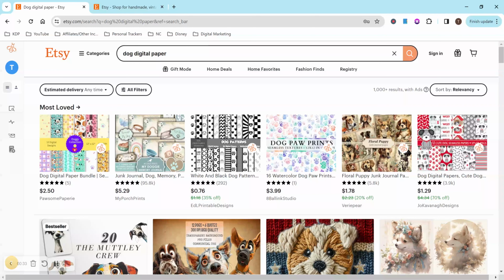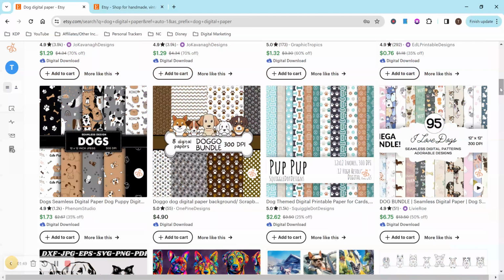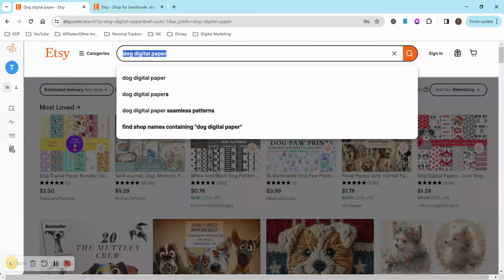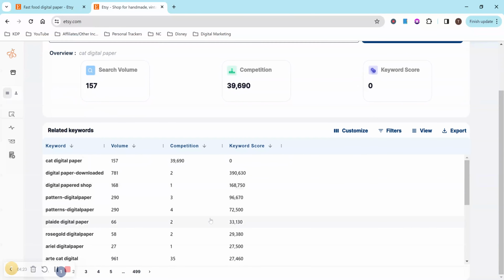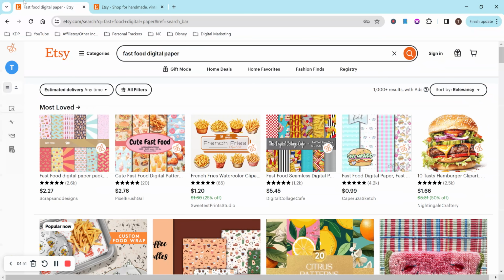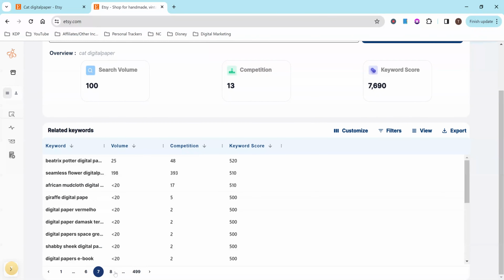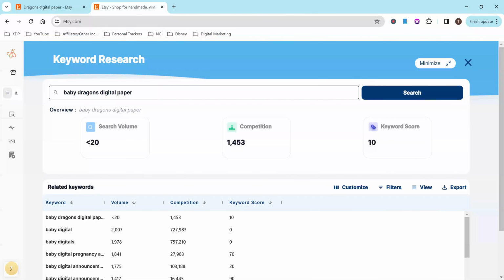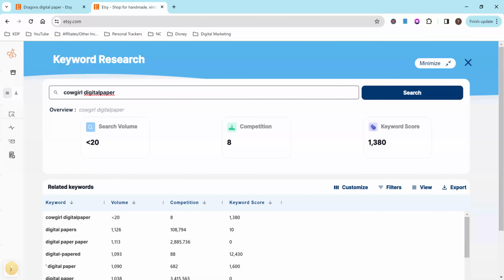Niche and Keyword Research Tutorial for Etsy Beginners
In this video I go over how to research niches and keywords for Etsy as a beginner. I currently am a beginner myself on Etsy, but I hope this can still be helpful!

TOOLS AND RESOURCES:
50% FIRST MONTH= TAYLOR50